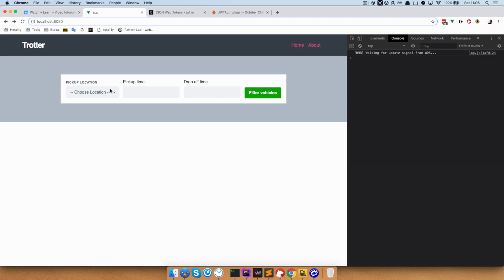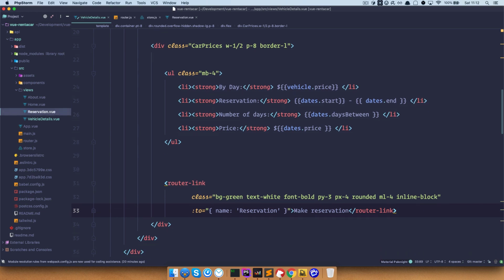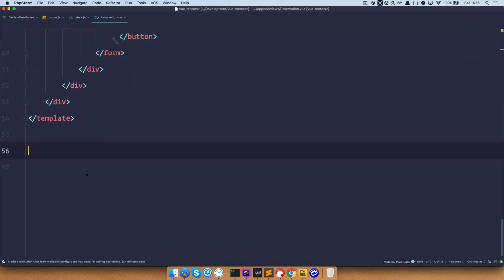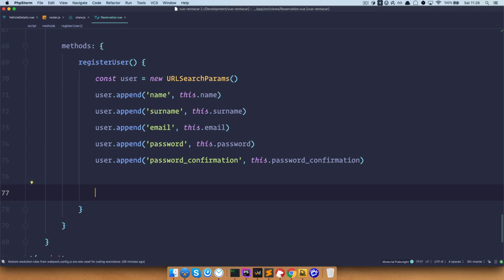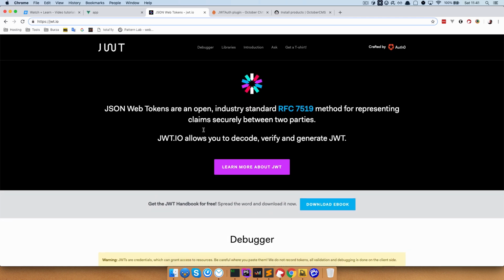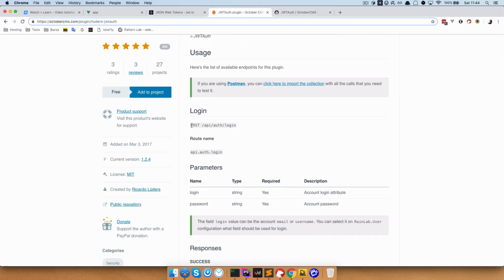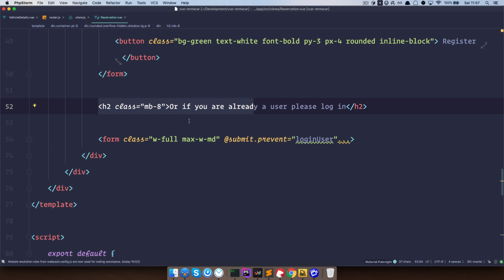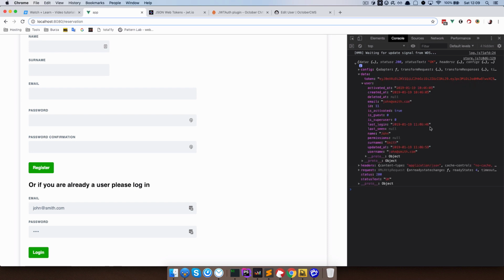Creating Vue, Vuex and October CMS App - 17 - Login and Register (with JWT)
In this episode we are going to learn how to register and login users using Vue, OctoberCMS and JWT.

Now we are going to create next checkout step in our app, and on that step the user will leave us his or hers data by registering into our app. To do that we are of course going to create an interface in our Vue.js app, and on the backend we will install a User plugin from Rainlab instead of creating our User model manually.

And also instead of creating our own routes for register and login we are going install JWTAuth plugin which is going to do all the heavy lifting for us.

Lastly I'm going to show you how to login a user using this method.